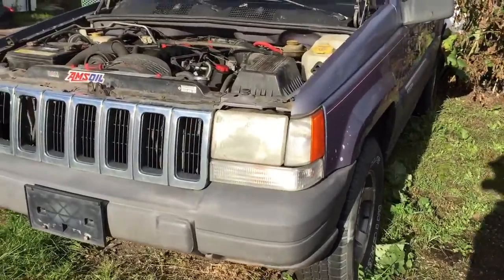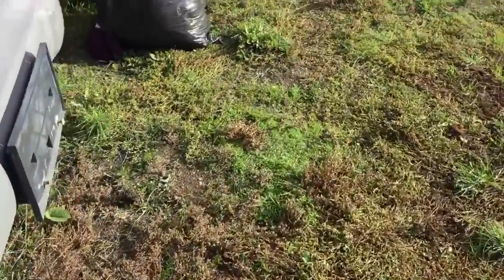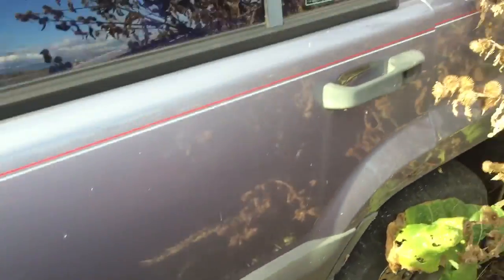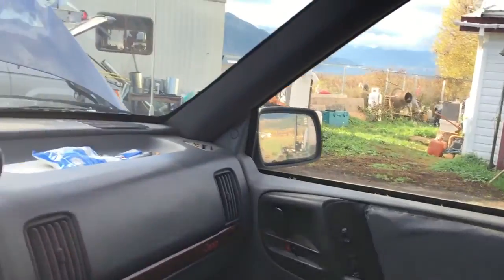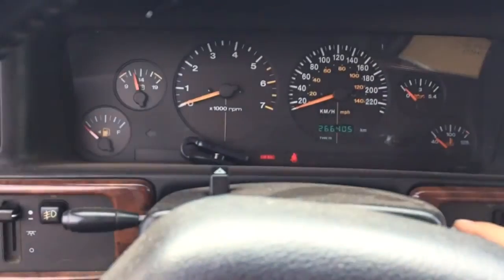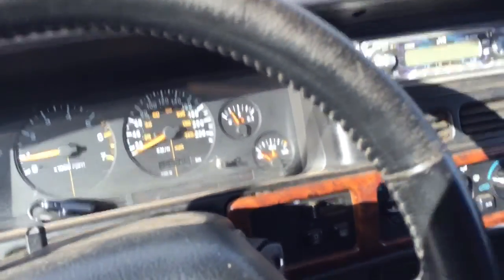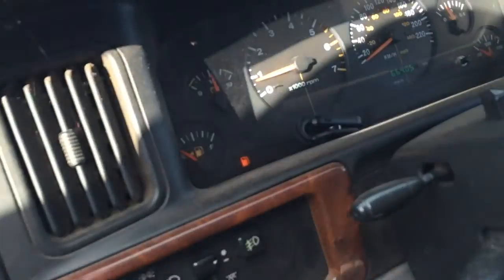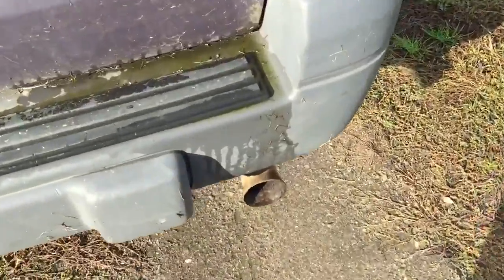1 Year Old Start 96 Jeep Grand Cherokee blown transmission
1 year old start and walkaround